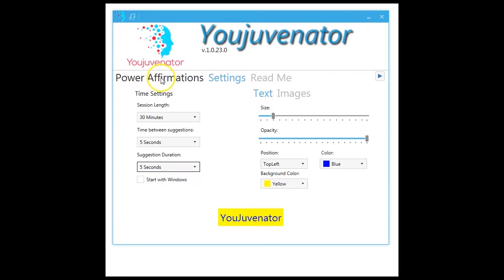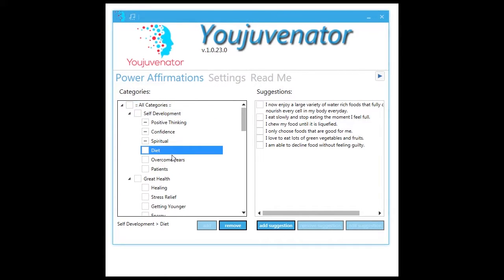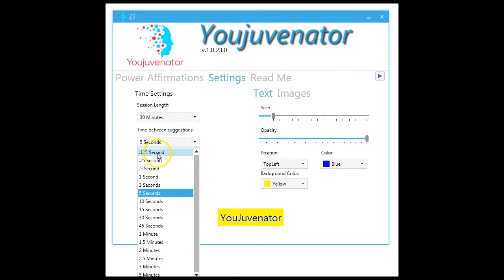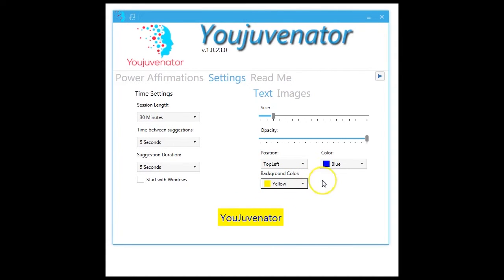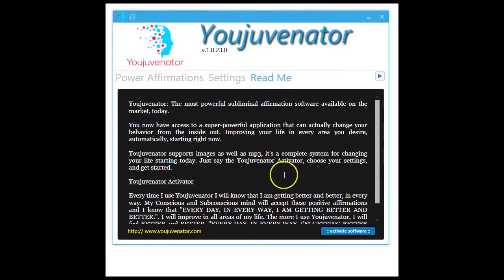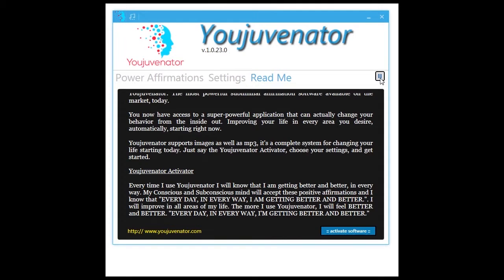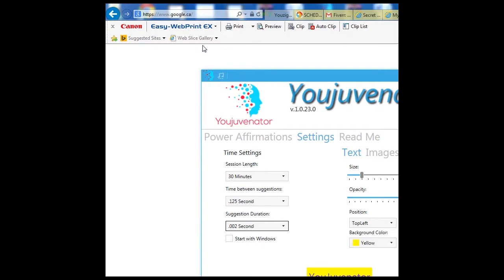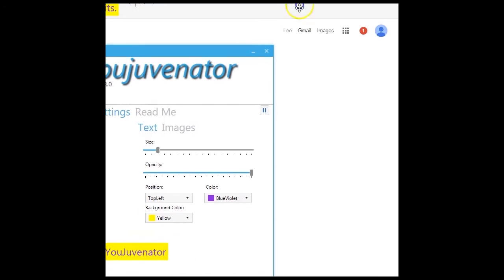Youjuvenator Subliminal Programming Software Demo Subconscious Mind Programing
Youjuvenator Subliminal Programming Software is easy to use desktop application, which helps you to improve your life and to achieve any goal you want through subliminal programming.

If you have ever tried to change something in your life and failed to do it or if you feel that something always stops you from success, then this application is for YOU. Youjuvenator subliminal programing is an advance technique of reprograming the mind.

Youjuvenator Subliminal Programming software is designed to help you reprogram your inner belief system and your subconscious mind. Give Youjuvenator a try and experience the difference.